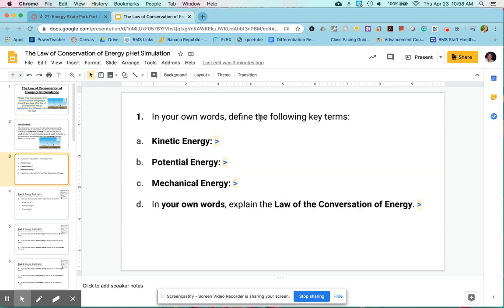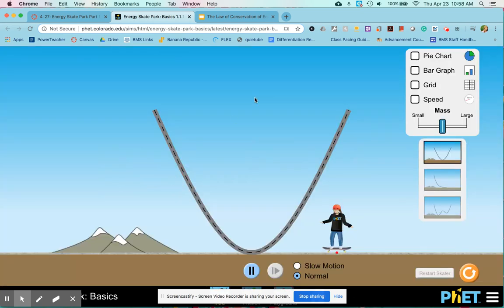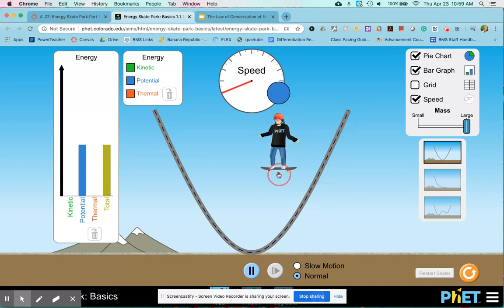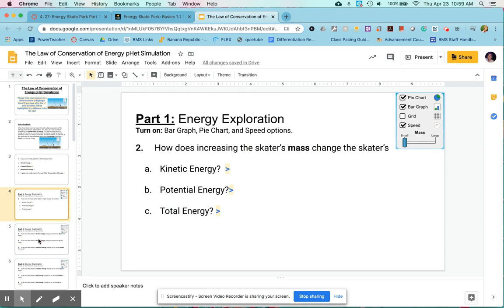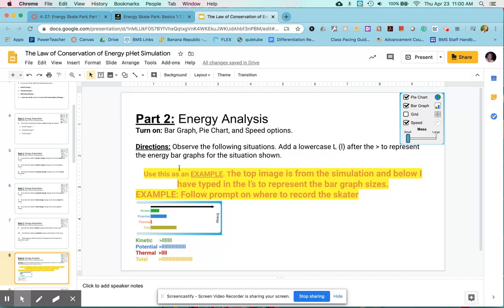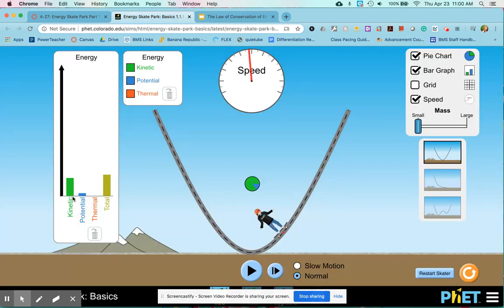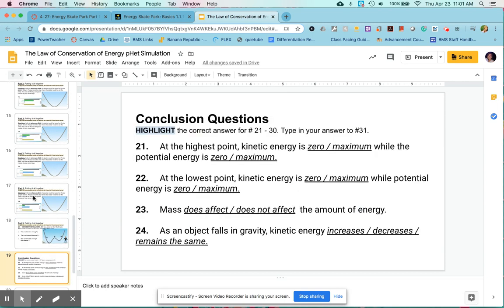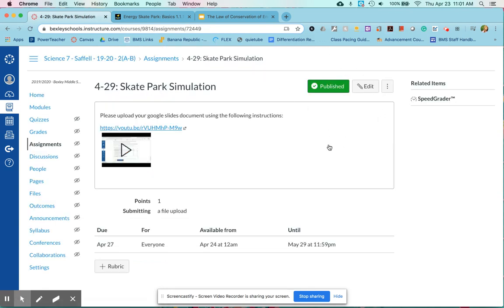Energy Skate Park Simulation Instructions